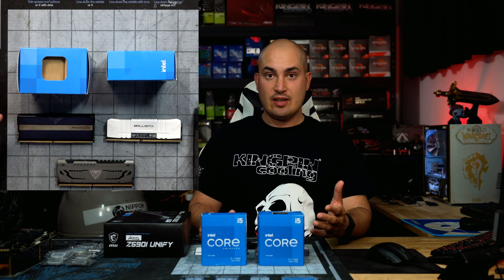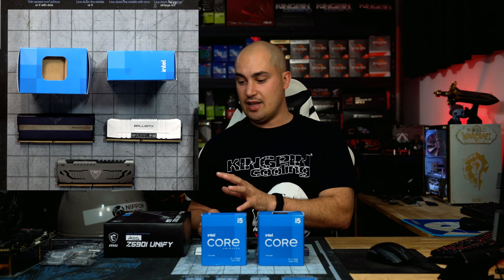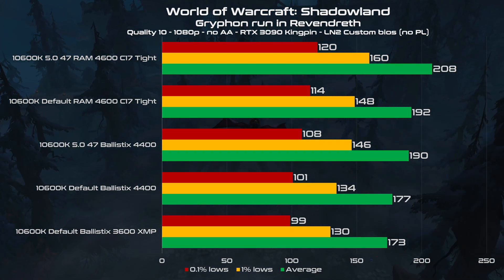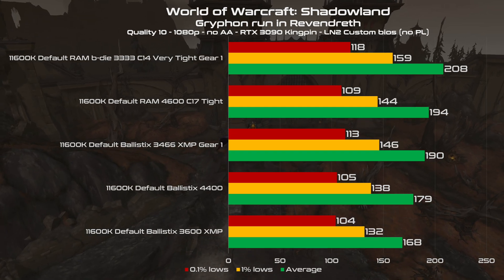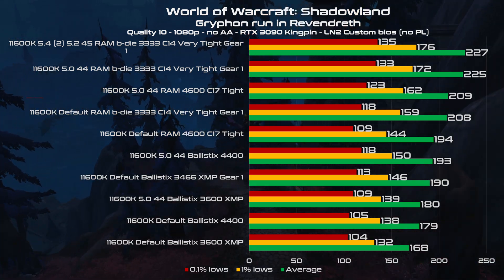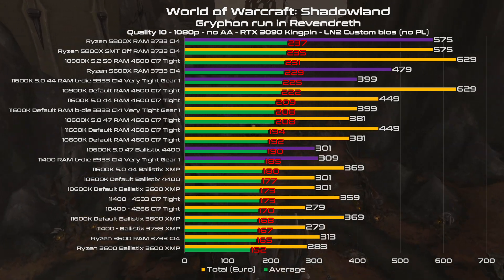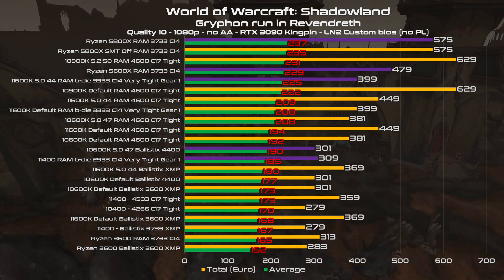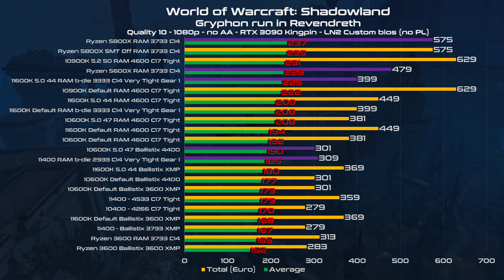Intel 11th Gen 11600K and 11400 tested in WoW Shadowlands: Overclock and Ram Scaling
The new Intel 11th generation have some interesting features that are worth to be told, I've tested a large number configuration in World of Warcraft Shadowlands to show you the best way to tune a system with the Intel core i5 11600K and the core i5 11400.
I used 3 different memory kits to track the scaling at default and with the RAM and CPU overclocked.

Timestamp:

0:00 Intro
0:29 Testing setup
2:03 11th Gen Vs 10th Gen at XMP
2:34 10600K Ram and OC scaling
3:08 11600K Ram Scaling
4:30 11600K OC Ram scaling
5:20 11600K Vs 5600X
5:40 11400 Vs 10400 Vs Ryzen 3600
6:18 Full CPU Chart
6:33 Price performance Chart
8:13 Final thoughts
9:53 Upcoming projects

The base systems:

MSI Z590i Unify (no power limit for the 10400 and 11400)
ASUS Crosshair VIII X570
Ballistix 2x8GB  3600MHz C16
TeamGroup stream ARGB  3600 C14 2x8GB
Patriot Viper Steel 4400MHz 2x8GB
EVGA 3090 Kingpin
EVGA Supernova G2 1600W
Acer Predator X27P 4K 144Hz HDR 1000